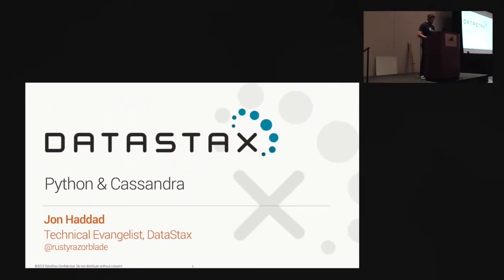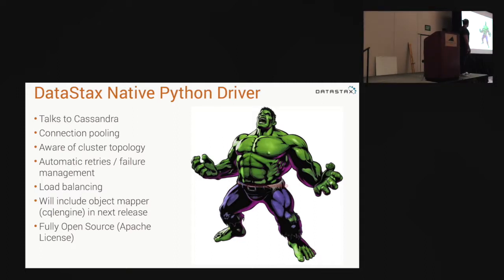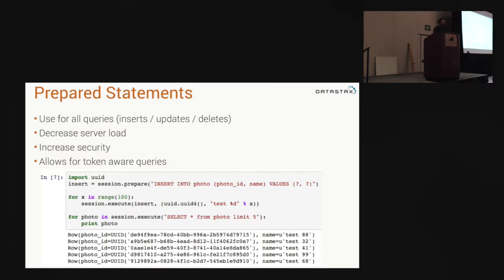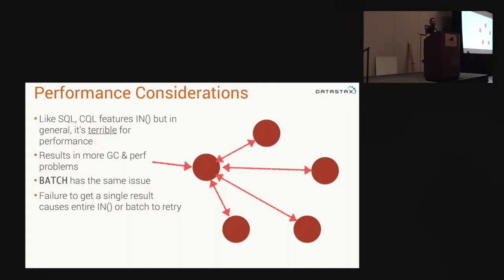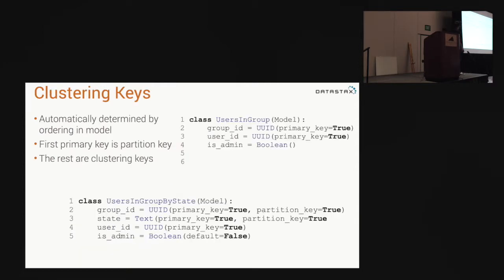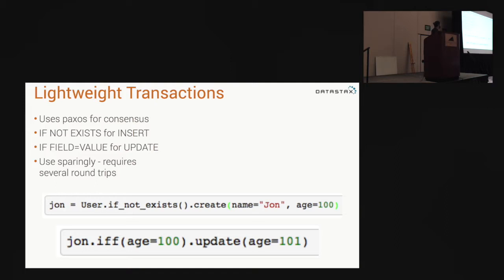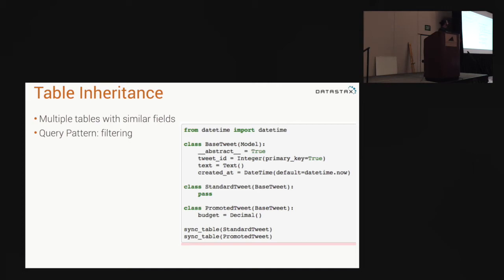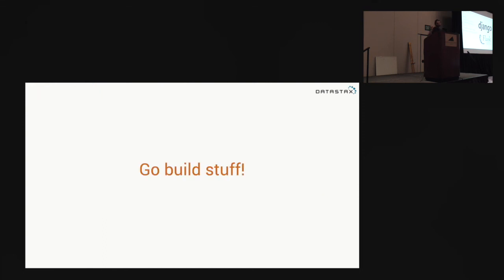Cassandra Day Atlanta 2015: Getting Started with Apache Cassandra & Python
Speaker: Jon Haddad
Company: DataStax

In this session you’ll learn just enough to get started with NoSQL Apache Cassandra and Python, including how to install, build and try out some basic API calls. You’ll learn the basics of how to code your first application in Python on top of Cassandra, and leave the session feeling confident and excited to take the next step!